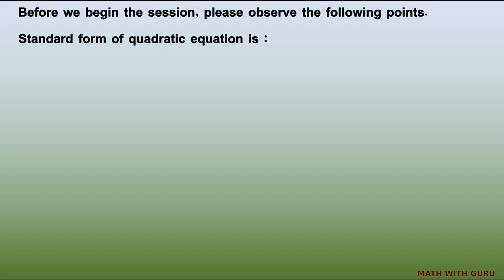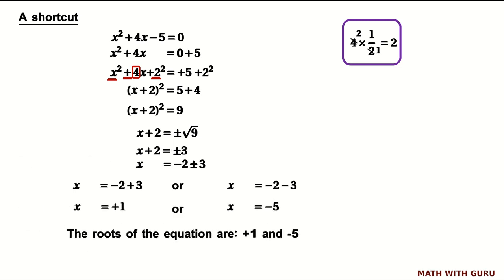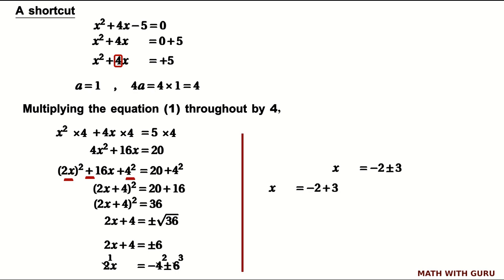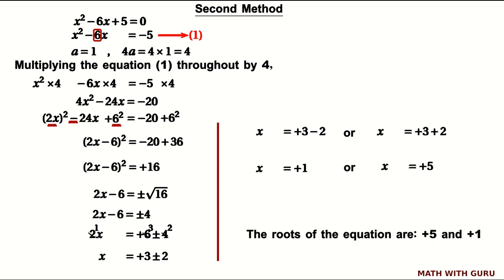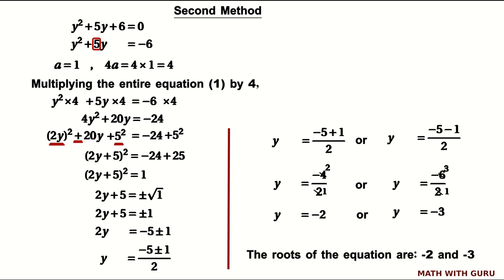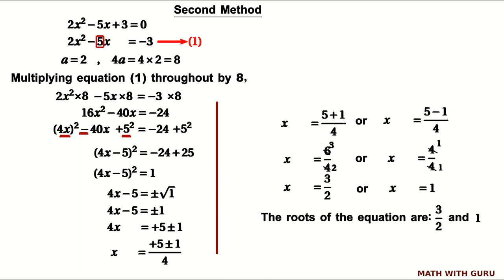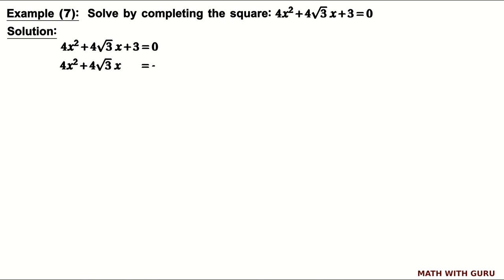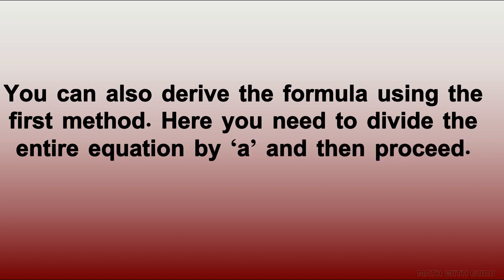Solve Quadratic Equations By Completing The Square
In the video, I have solved quadratic equations using the method of completing the square. At the end quadratic formula has also been derived using this method. Hope you will find the video useful.